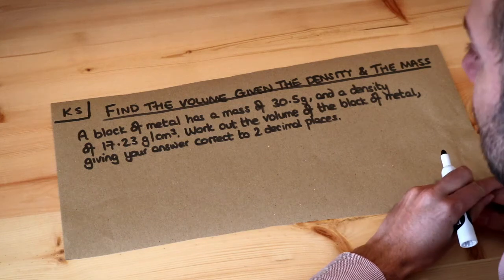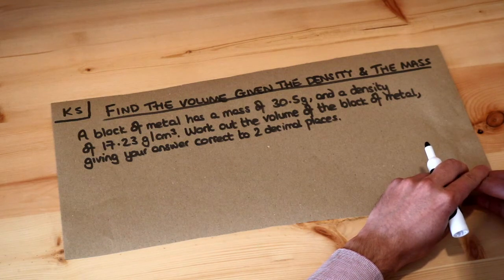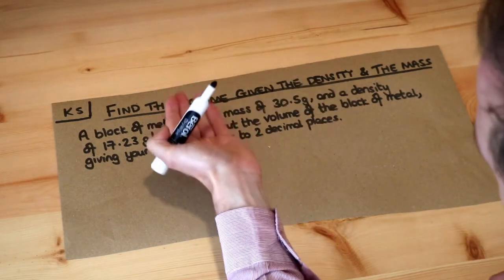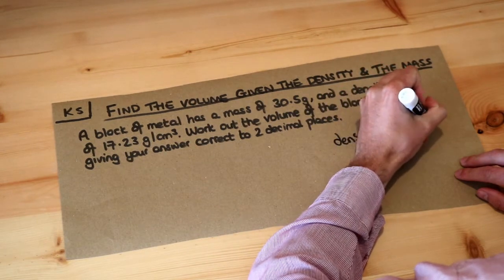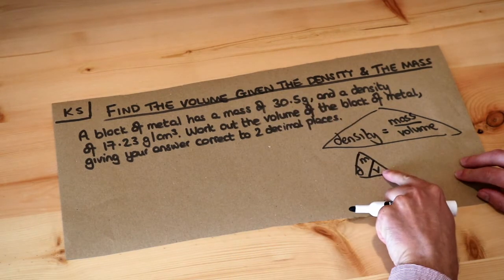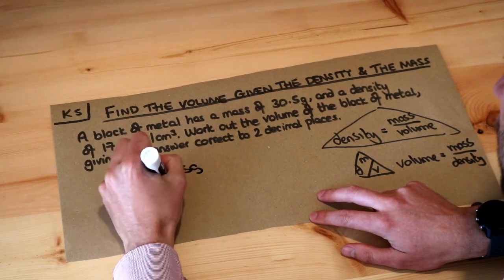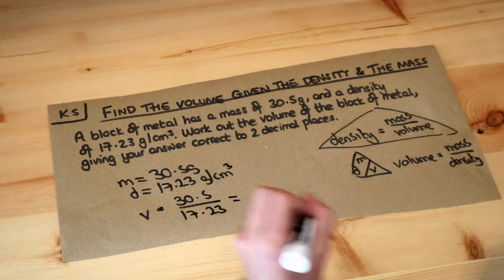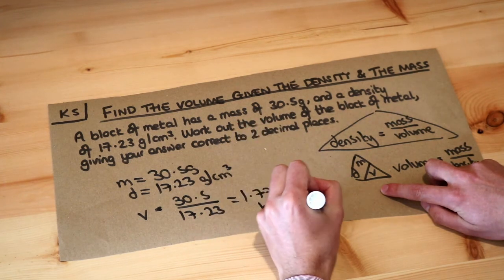Key Skill - Find the volume given the density and the mass.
"Find the volume given the density and the mass."